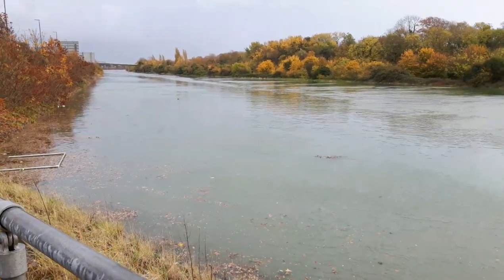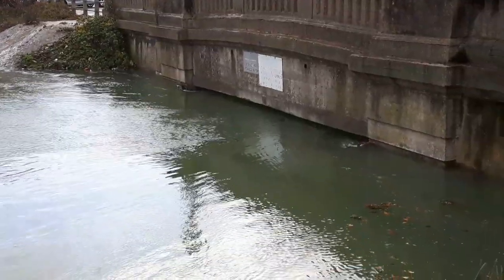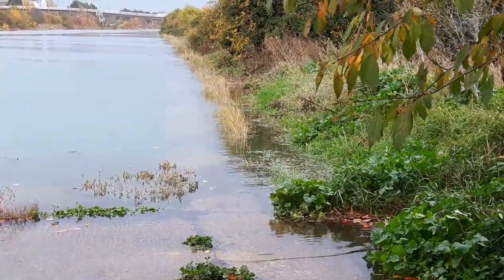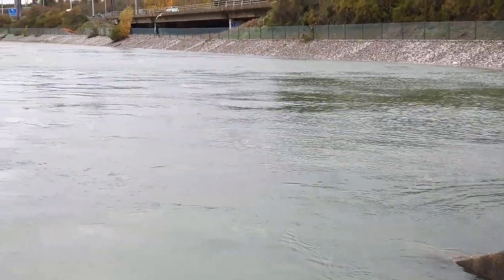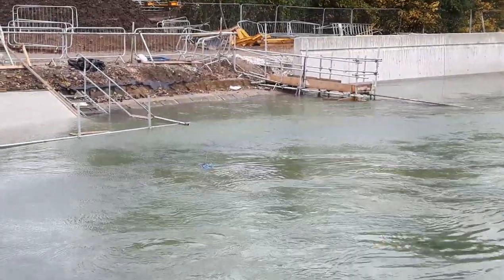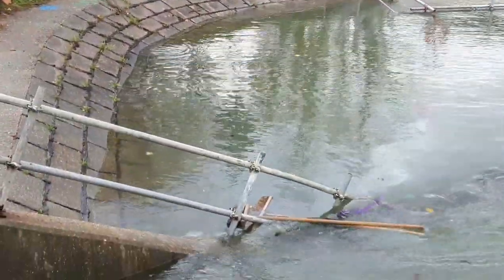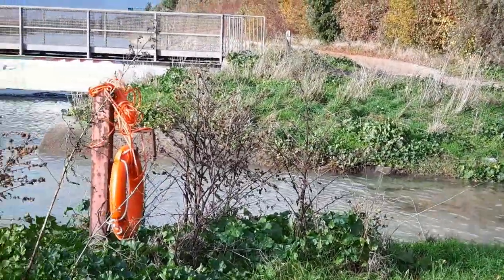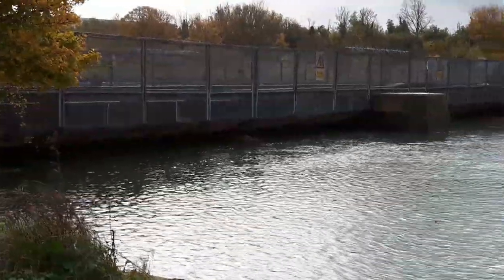Exceptionally High Tide Today.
This video is taken around Hilsea Creek, north of Portsmouth, the tide height was high than normal anyway, (around 4.8 metres) the height was increased further by the strong southerly winds and low pressure weather system.
This is the highest I've seen it around here for years, its why the height of the flood defences & seawalls is being raised around Portsmouth.